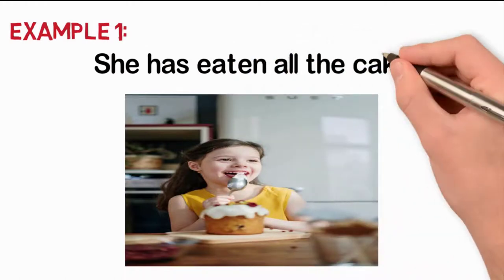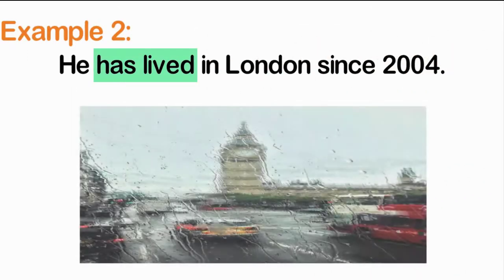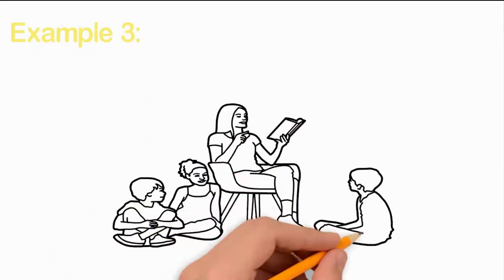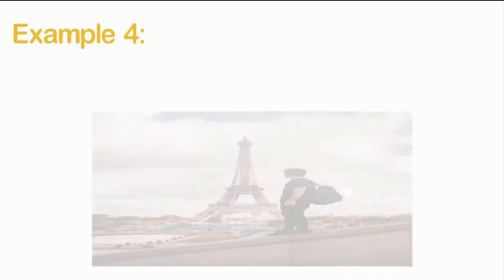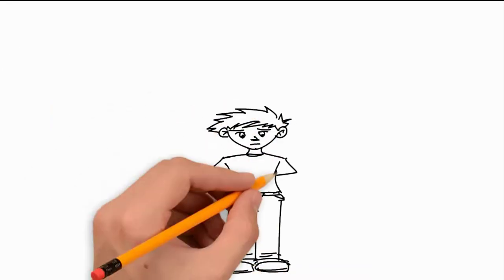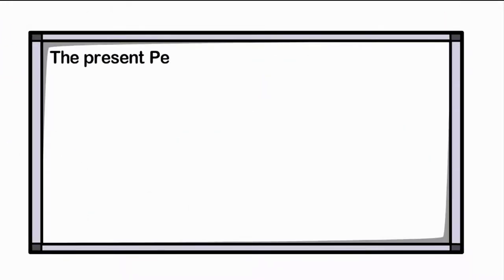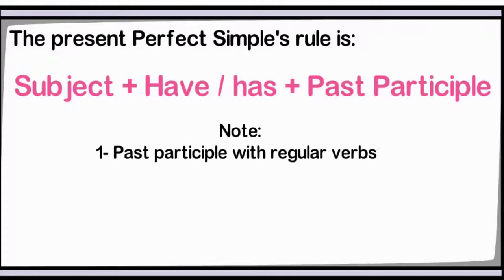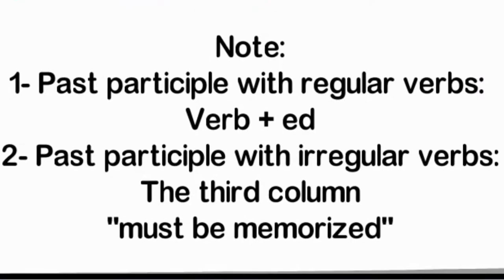THE PRESENT PERFECT SIMPLE: AFFIRMATIVE-NEGATIVE-INTERROGATIVE. THE USES AND THE ADVERBS OF TIME